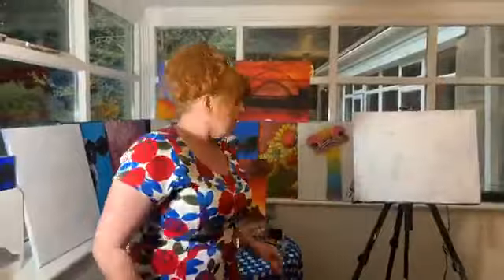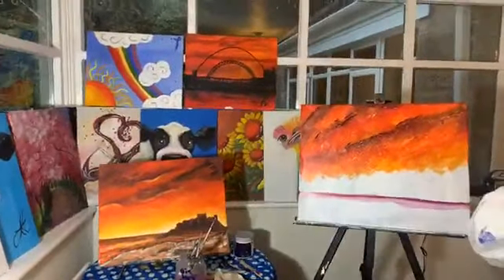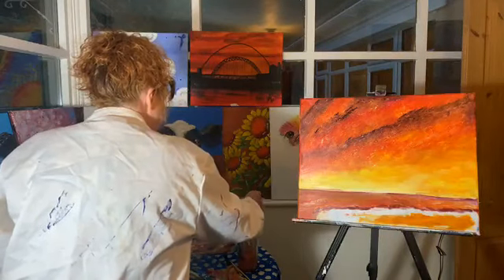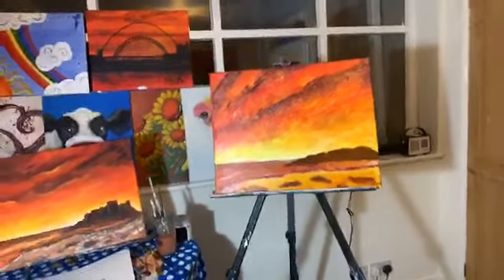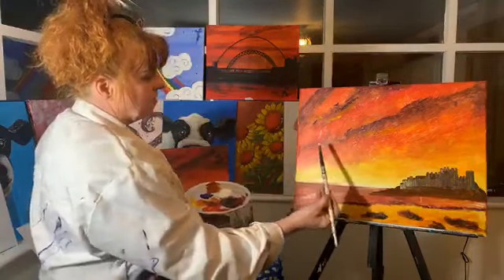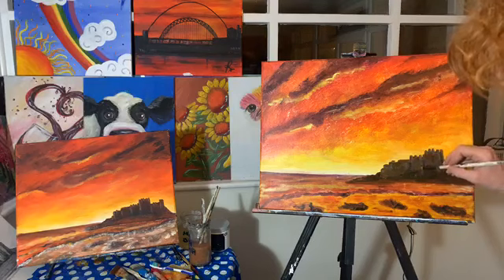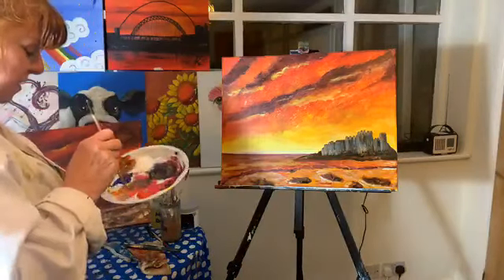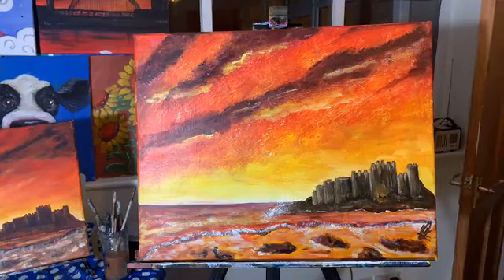Bamburgh Castle at Sunset- Tiddly Painters